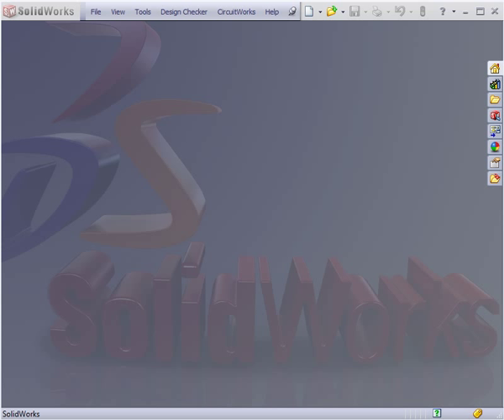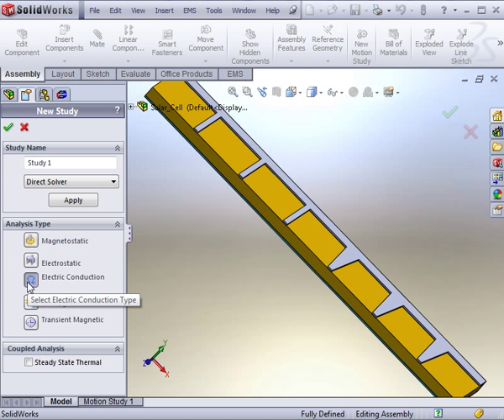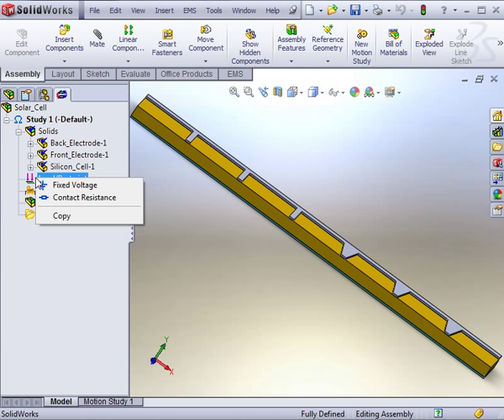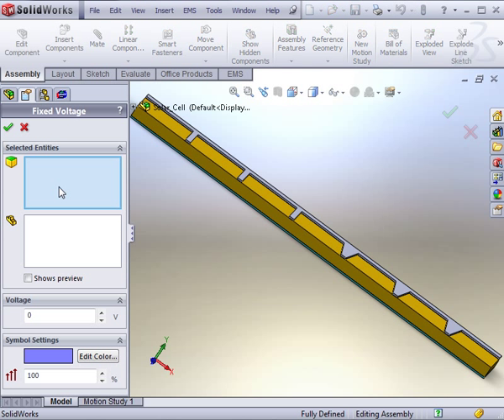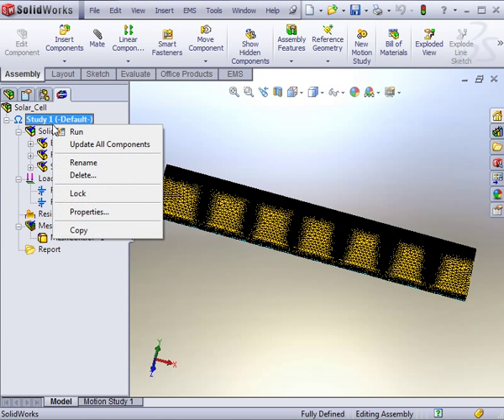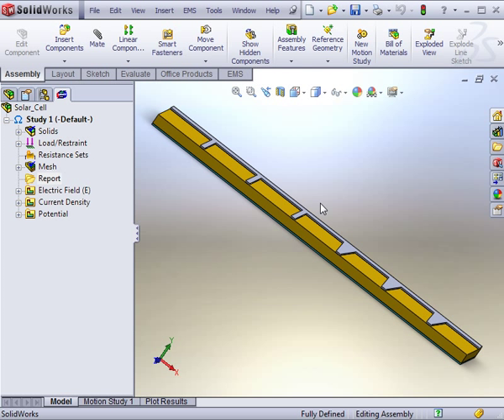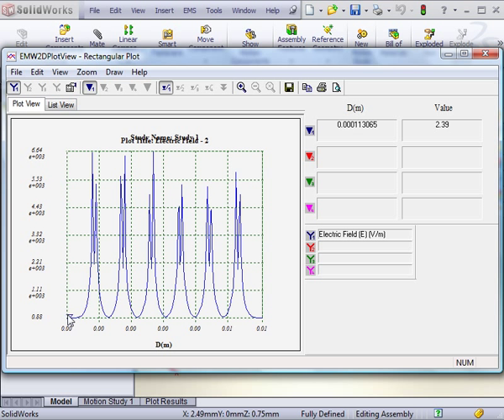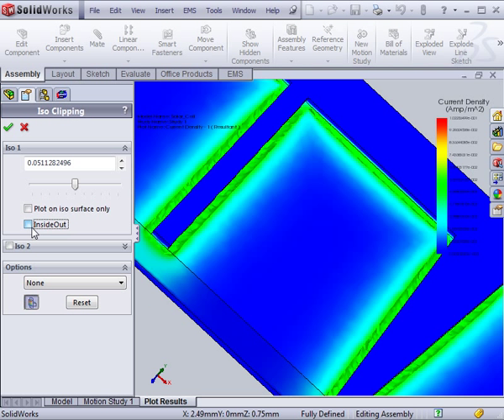Electric Conduction Analysis of a Solar Panel, using EMS in SolidWorks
A part of the EMS Video Tutorial Series.

This tutorial shows the abilities found in EMS to solve electric conduction problems. The subjects of interest are the electric field distribution and the current distribution of this solar power cell.

Using the powerful EMS CAE solution fully embeded in Solidworks, electromagnetic and mechatronics field simulation of the most complex electromechanical designs has never been this easy!
EMS is a Certified Gold Product by SolidWorks.
EMS OEM comes with SolidWorks in one affordable package.